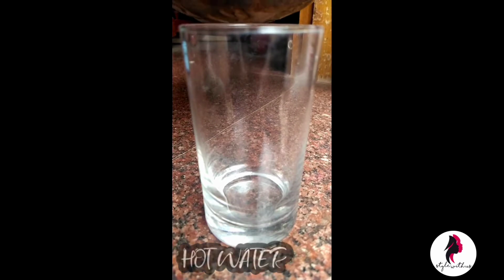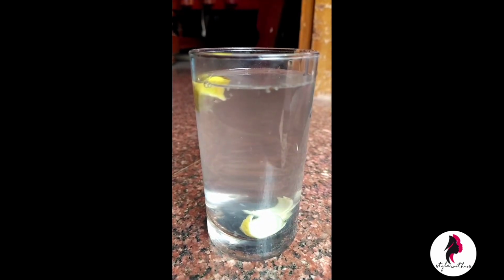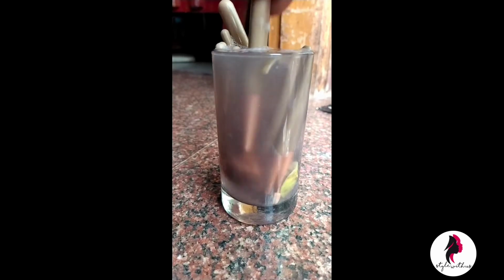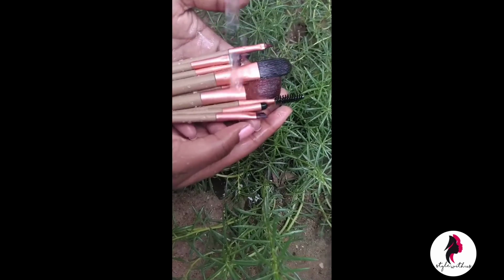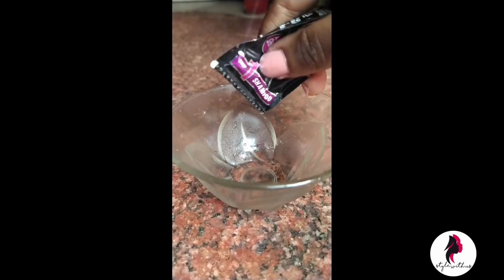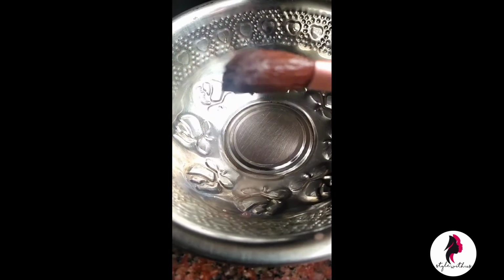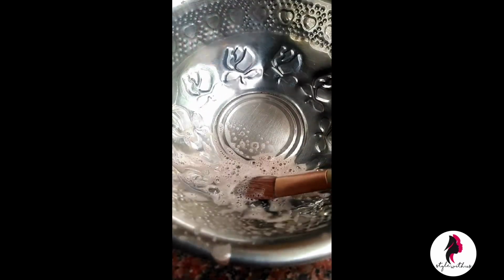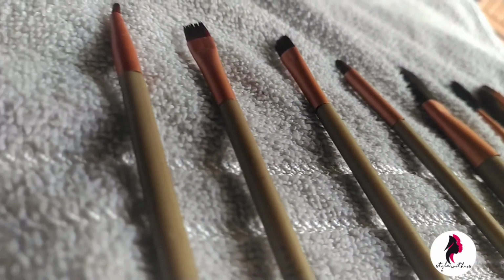How to wash makeup brushes easily / English / style with us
Hii guys.

In this video I have clearly explained about how to wash your make up brushe. and it's very important to wash your make up brushes frequently. Hope that you liked this video and helpful too.

Link to buy makeup brushes that I'm using :

Urban Decay Naked3 Proffesional brushes

-Style with us 🧚‍♀✨